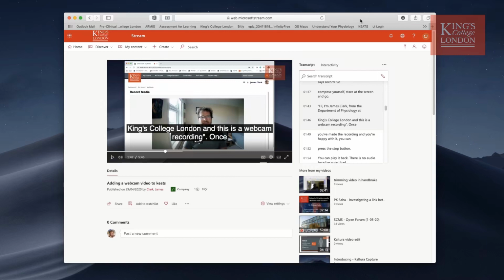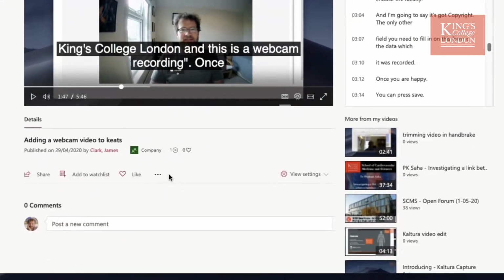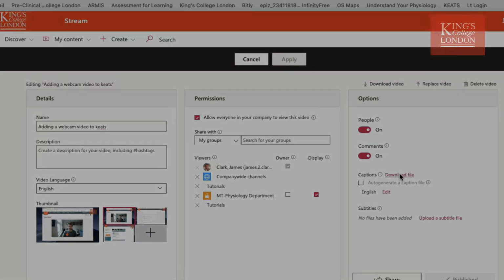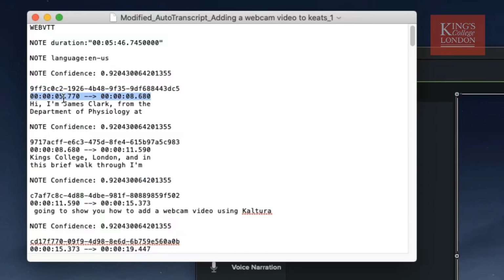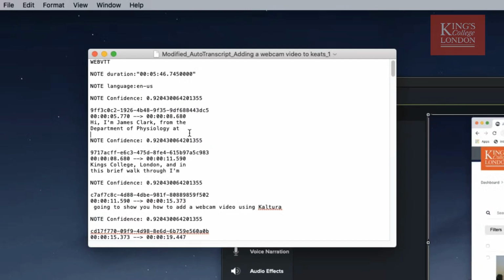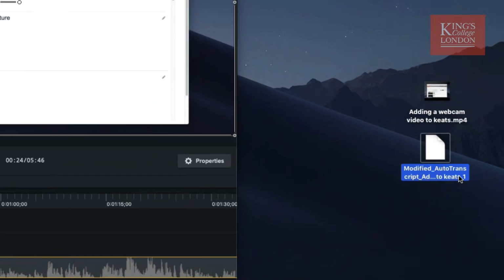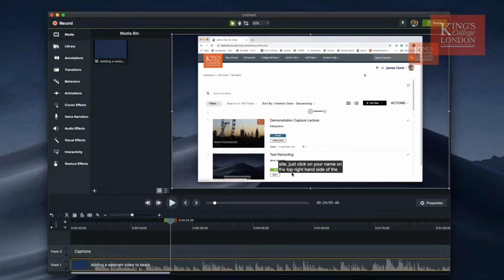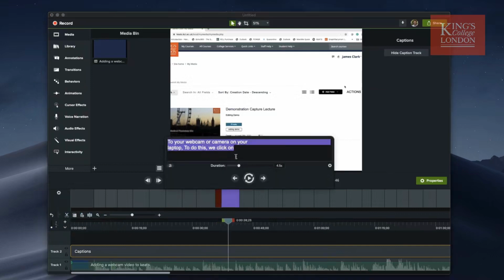Copying Closed captions from MS Stream to Camtasia